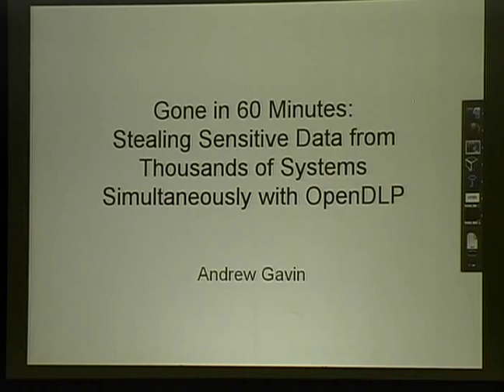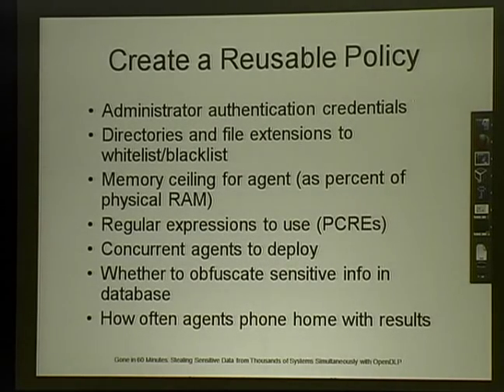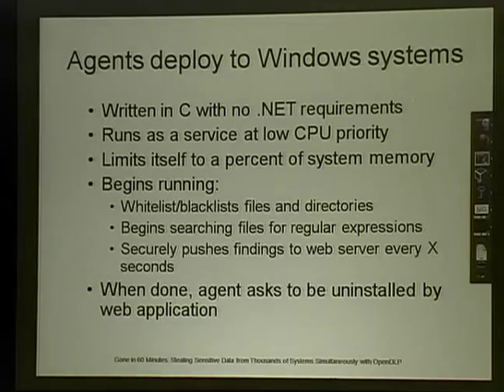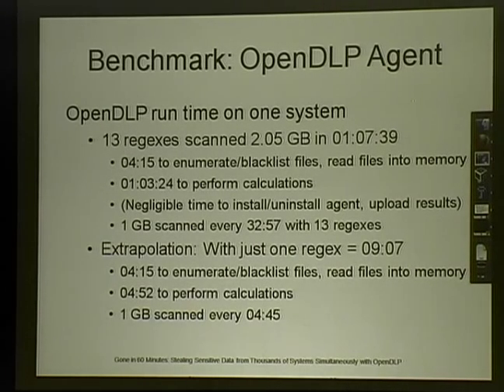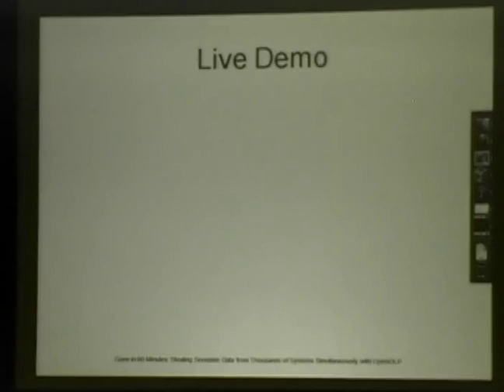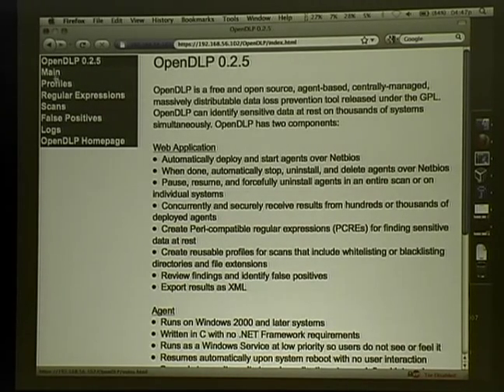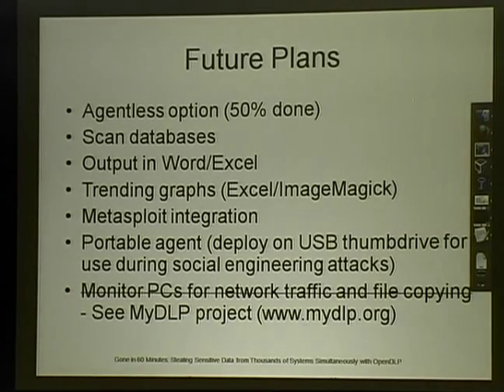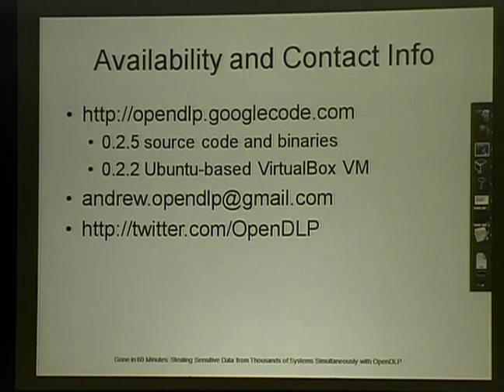ShmooCon 2011: Stealing Sensitive Data from Thousands of Systems Simultaneously with OpenDLP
Speaker: Andrew Gavin

Got domain admin to a couple of thousand Windows systems? Got an hour to spare? Steal sensitive data from all of these systems simultaneously in under an hour with OpenDLP.

OpenDLP is an open source, agent-based, massively distributable, centrally managed data discovery program that runs as a service on Windows systems and is controlled from a centralized web application. The agent is written in C, has no .NET requirements, uses PCREs for pattern matching, reads inside ZIPs like Office 2007 and OpenOffice files, runs as a low priority service so users do not see or feel it, and securely transmits results to the centralized web application on a regular basis. The web application distributes, installs, and uninstalls agents over SMB; allows you to create reusable profiles, view results in realtime, and mark false positives; and exports results as XML.